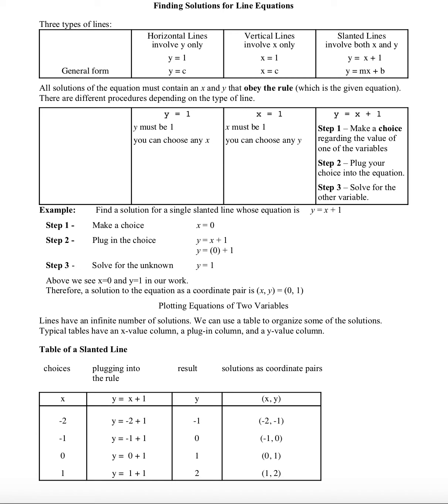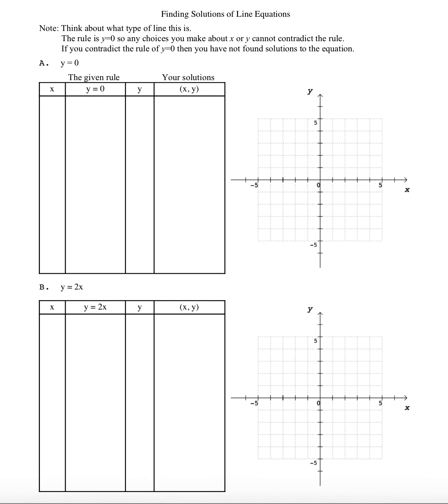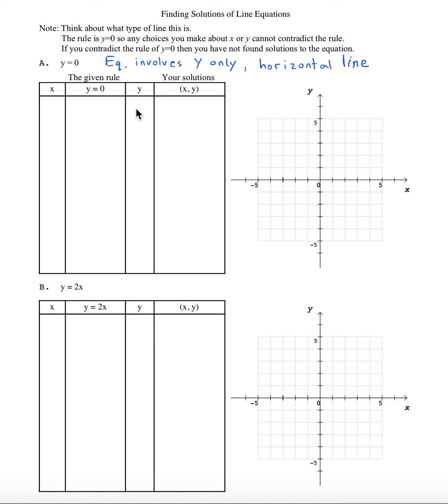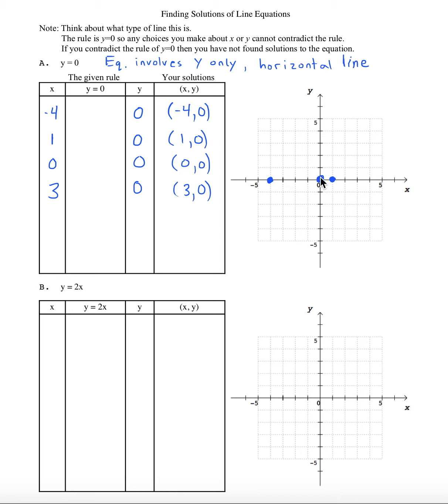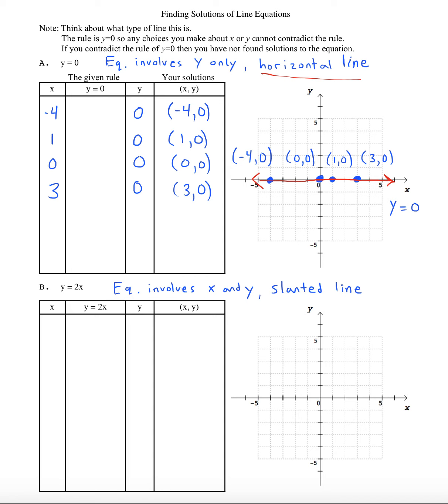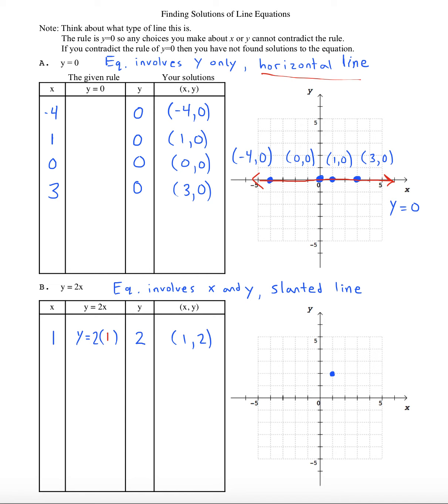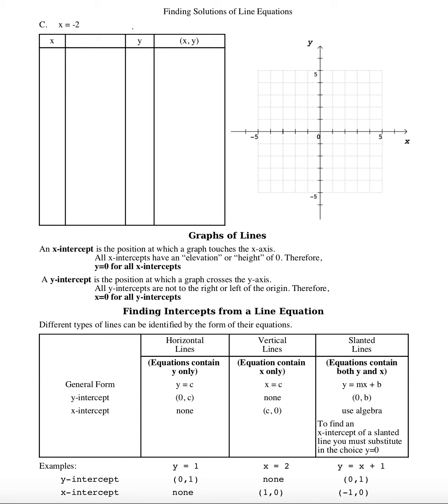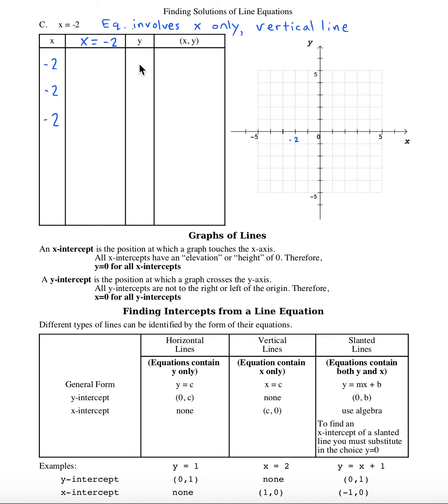Horizontal, Vertical and Slanted Lines